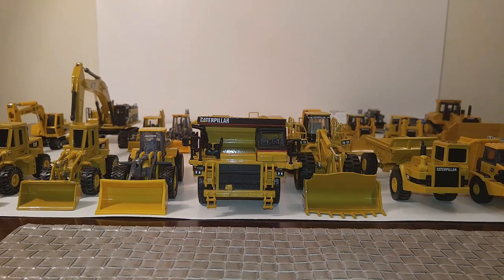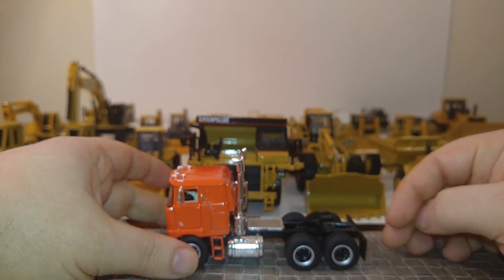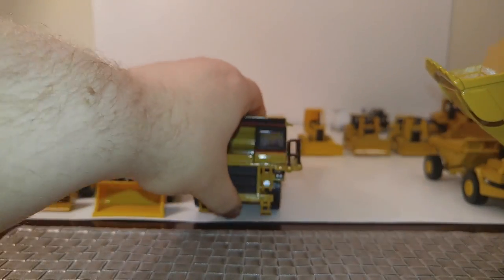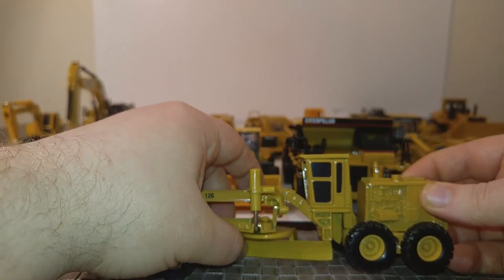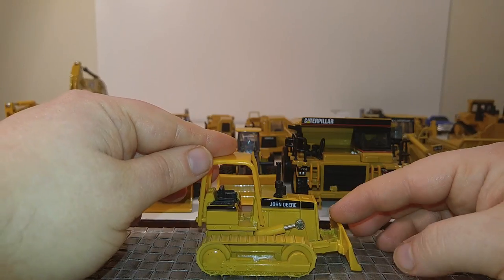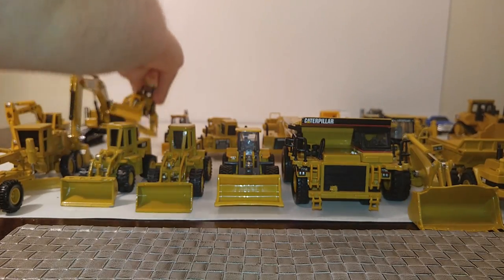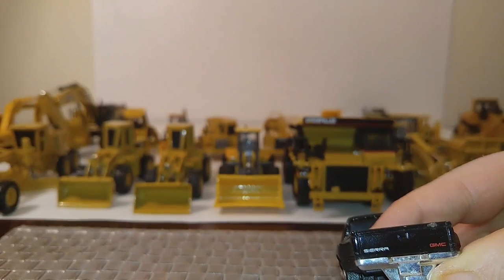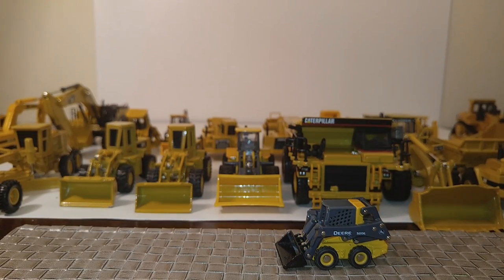Complete 1:64 Construction Collection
This video has been requested by many people over the last year and a half. It is a collection update of my 1/64 scale heavy equipment and trucks. Many of these models have long been discontinued, so you'll have to put the time in to find them on the internet websites.